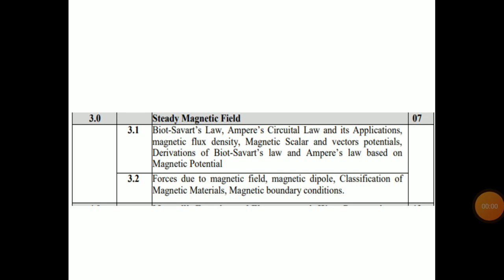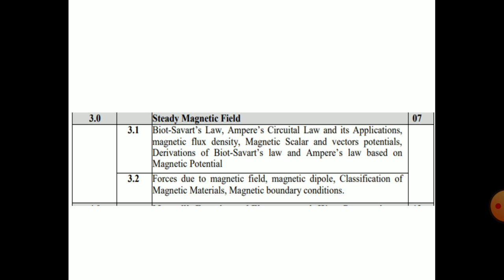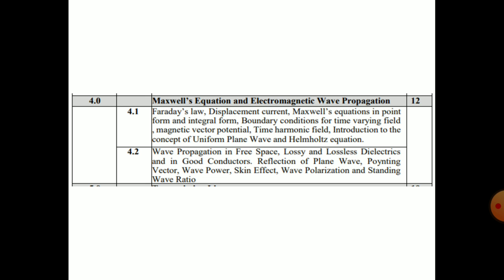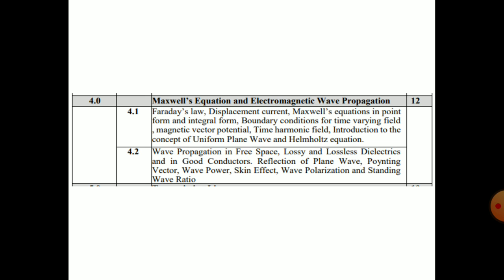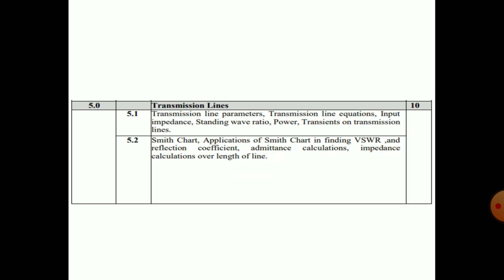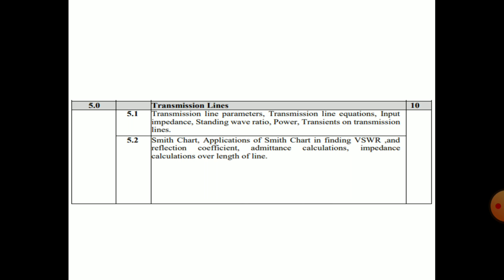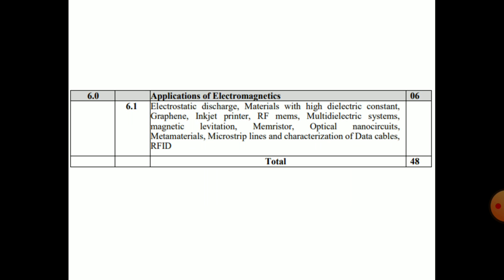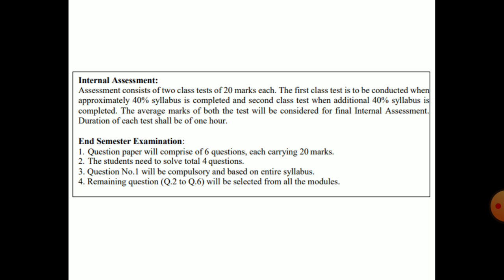EXTC_EME_Lecture 1.2